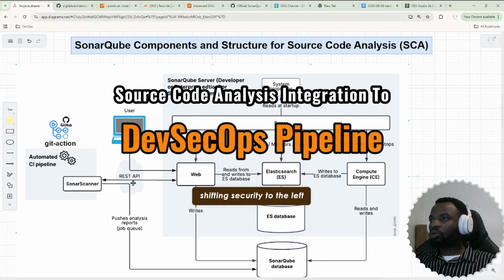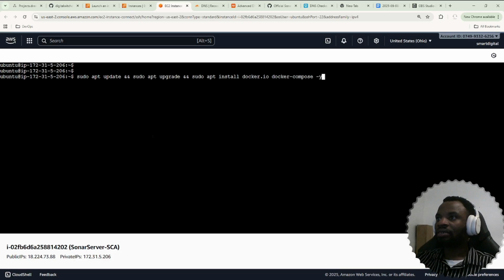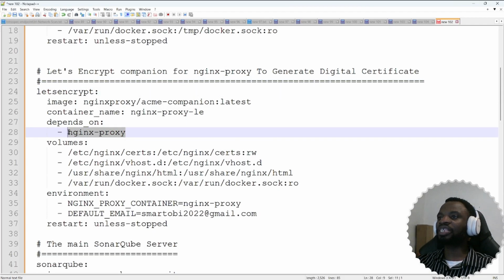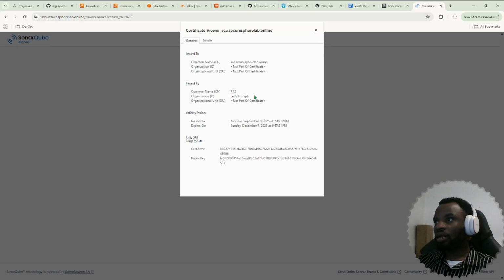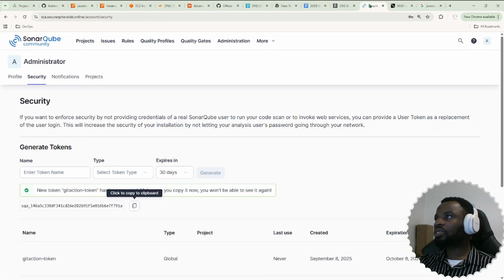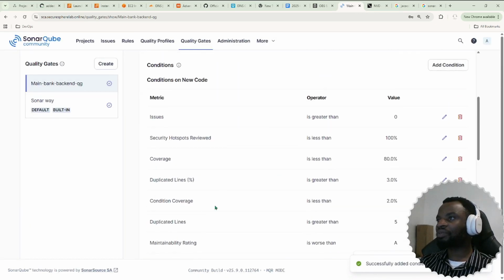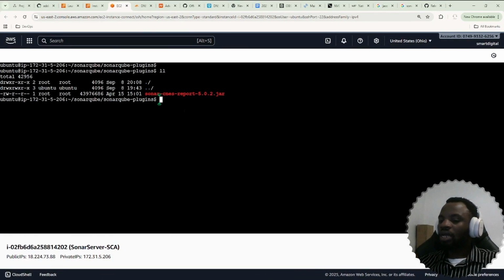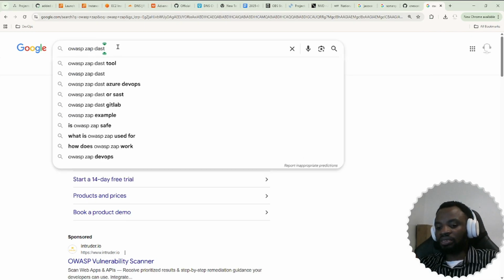DevSecOps Tutorial: Production-Grade SonarQube Setup + CI/CD Code Scans with GitHub Actions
Learn how to set up a production-grade SonarQube environment for automated code quality & security scanning in your CI/CD pipeline.

In this step-by-step DevSecOps tutorial, we’ll cover:
✅ SonarQube architecture & components (Server, Scanner, Database, ElasticSearch)
✅ Secure production deployment with Docker, Nginx Proxy, Let’s Encrypt & PostgreSQL
✅ AWS EC2 setup & domain configuration with Cloudflare
✅ SonarQube Quality Gates & code metrics explained
✅ GitHub Actions CI/CD pipeline integration for automated SAST scans
✅ Real-world SonarQube reports & analysis (security, maintainability, coverage, duplications)

By the end, you’ll know how to automate code quality checks, enforce security gates, and integrate SonarQube into your DevOps workflows like a pro.

🔑 Key Takeaways:

Improve code quality, security, and reliability before deployment.

Automate scans in GitHub Actions CI/CD pipelines.

Deploy a secure, scalable SonarQube setup in production.